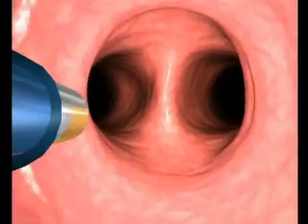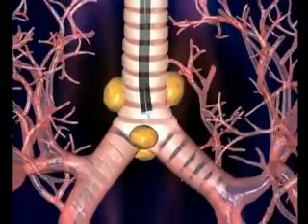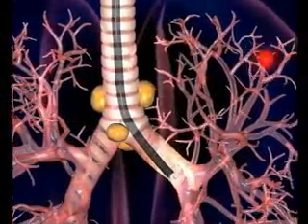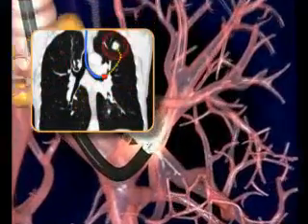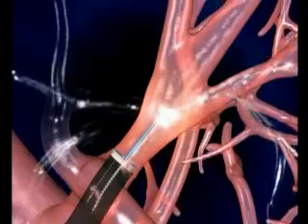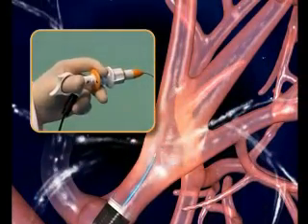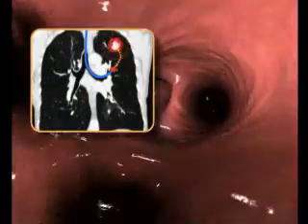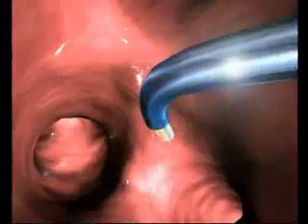SuperDimension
The Lung Cancer Institute Video Assisted Thoracoscopic Surgery (VATS). Video Assisted Thoracoscopic Surgery (VATS) is a minimally invasive surgical procedure used to access the chest cavity to operate on the lung, mediastinum, pleura, and esophagus.  Compared to the more traditional, open approach know as a thoracotomy, VATS avoids large, rib spreading incisions that cause significant postoperative pain.  VATS ultilizes small incisions within the rib spaces without the need for soft tissue or rib spreading which results in less postoperative pain, quicker time to ambulate, and decreased length of hospital stay. VATS is utilized as a diagnositc and therapeutic approach  to treat many conditions such as lung and esophageal cancer, as well as benign conditions such as pneumothorax, infection (empyema), and cysts.